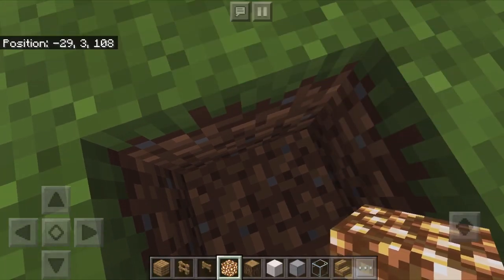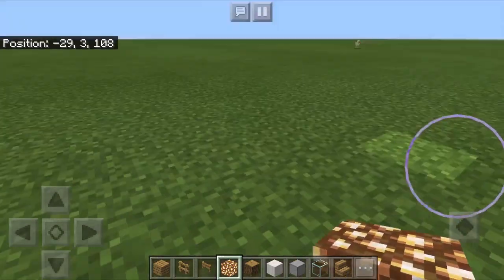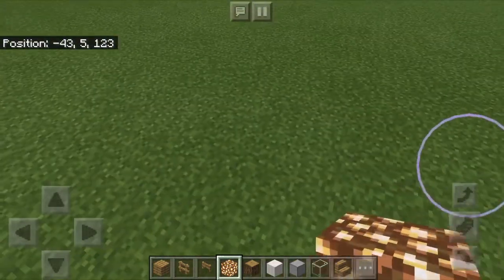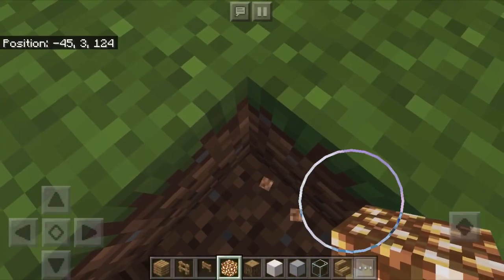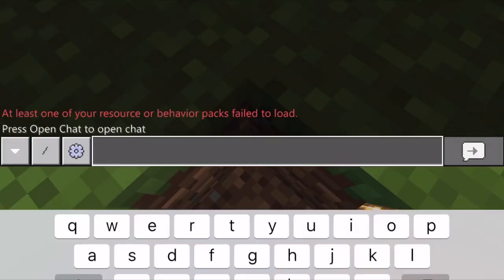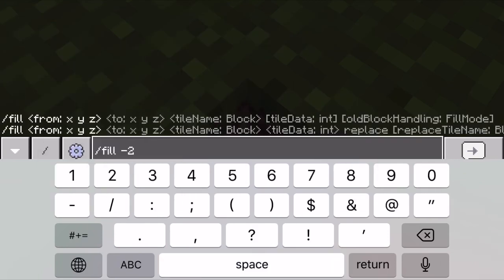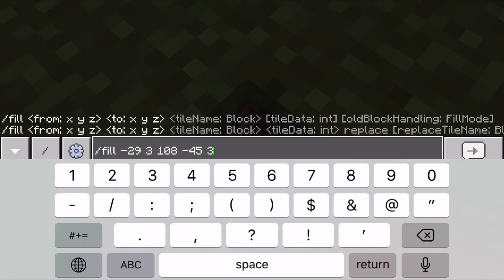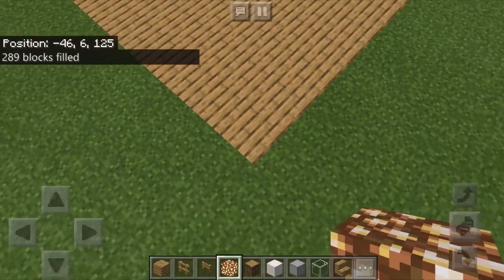How To Use World Edit In Minecraft PE 2024